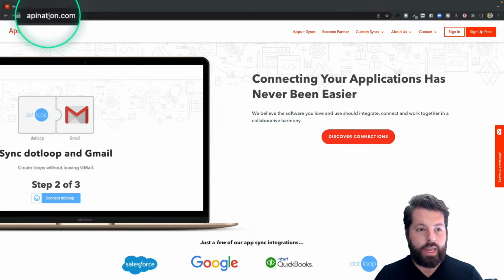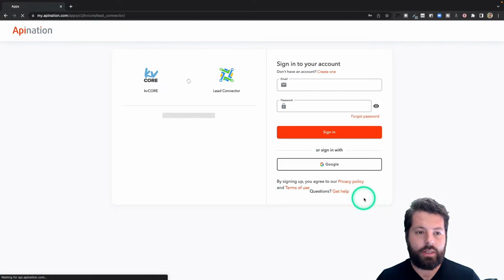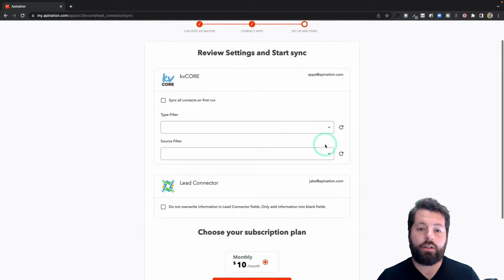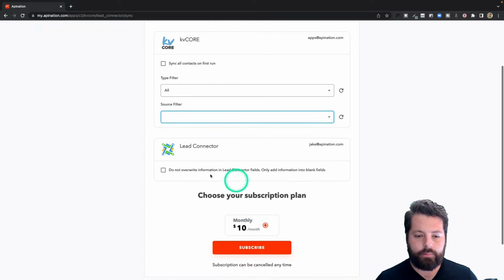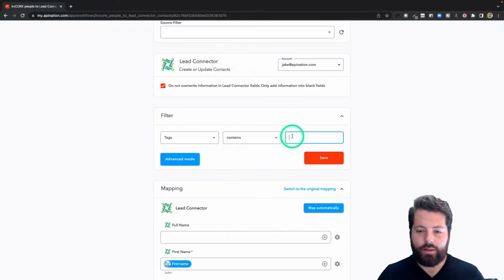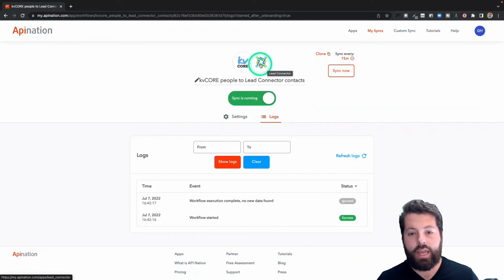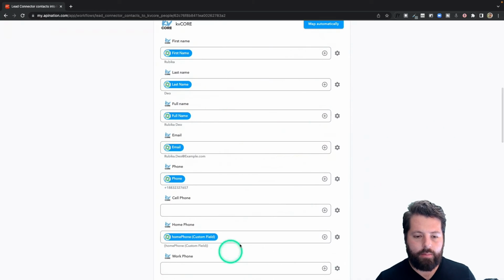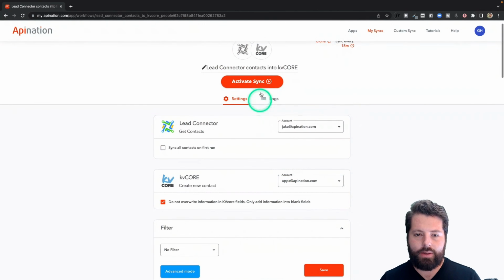How to Connect LeadConnector and kvCORE — Two Way Sync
You can now set up a robust LeadConnector Sync to kvCORE so that all those leads that are filling up your database from your awesome website, are automatically added into your kvCORE.

You can also have Leads Synced from kvCORE to LeadConnector to follow up using the tools in your database!.